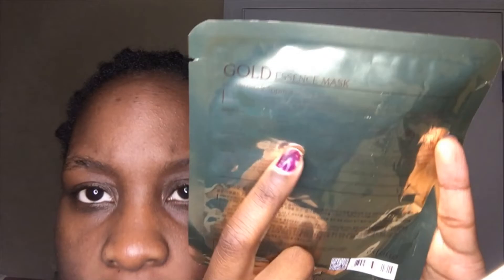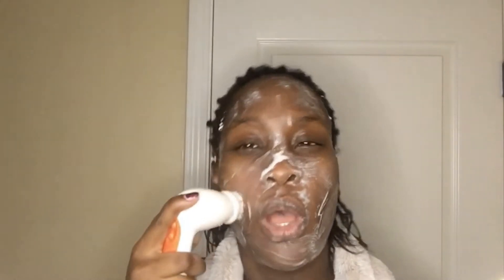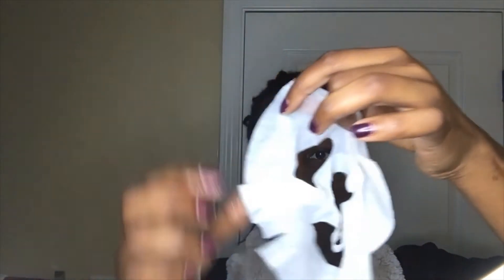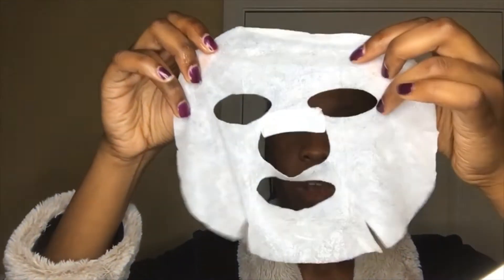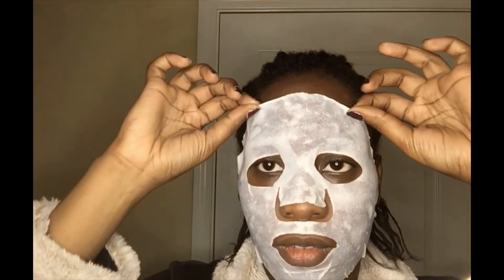Birthday Countdown: Day #12 | SHOP MISS A | Esfolio Gold Essence Mask | Korean Sheet Mask Haul !!!